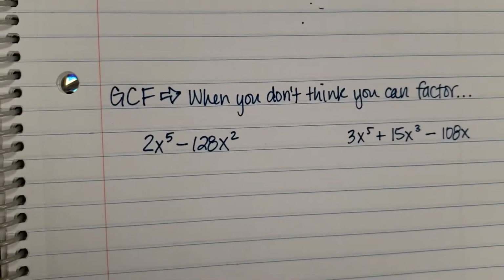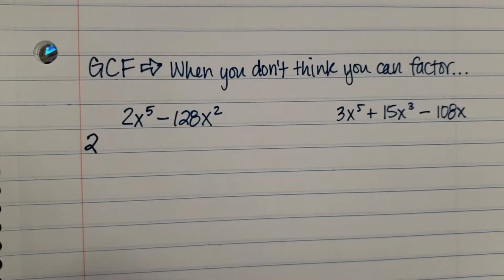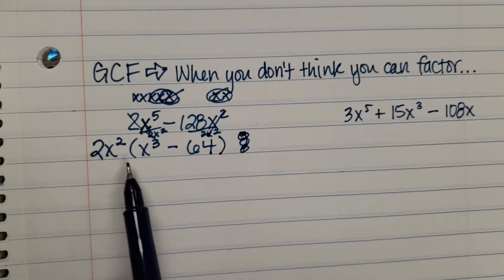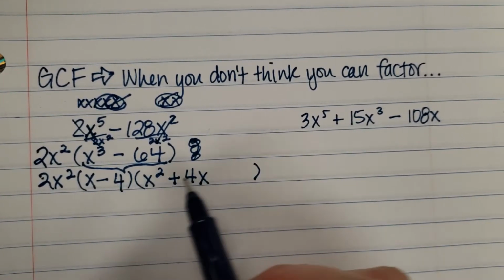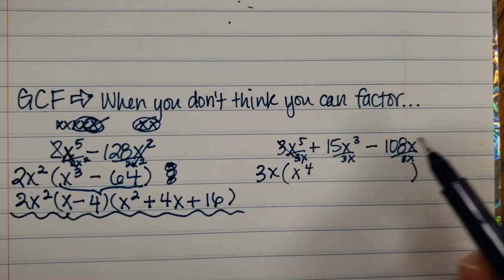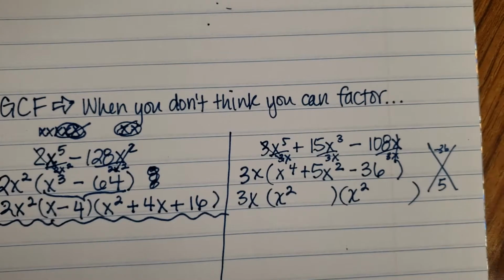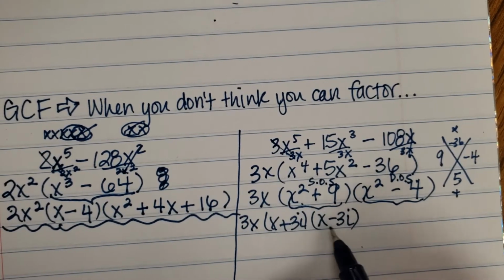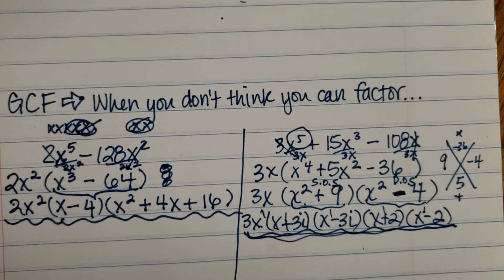Factoring higher degree polynomials using GCF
Explanation of factoring higher degree polynomials with a greatest common factor